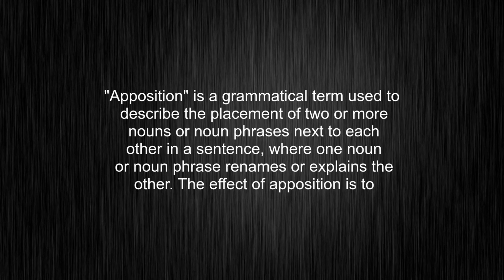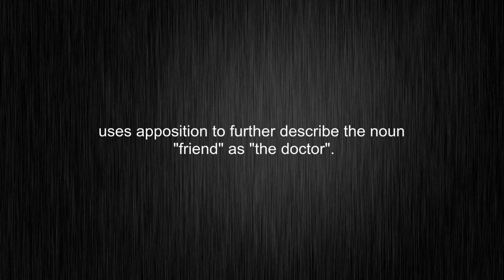What's the meaning of "apposition", How to pronounce it?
This video tells you what "apposition" means, how to pronounce it, what is "apposition" definition, provides a pronunciation guide and an accurate definition.